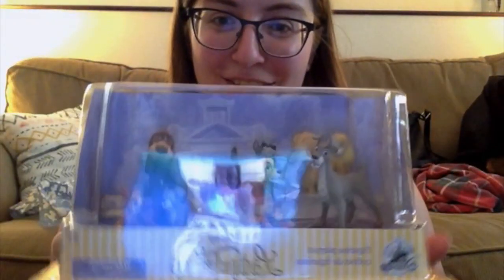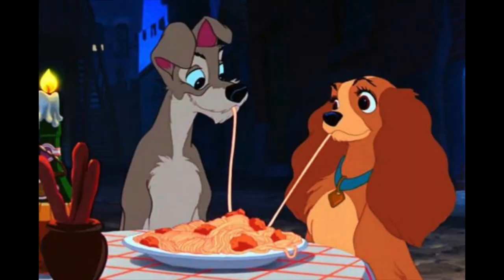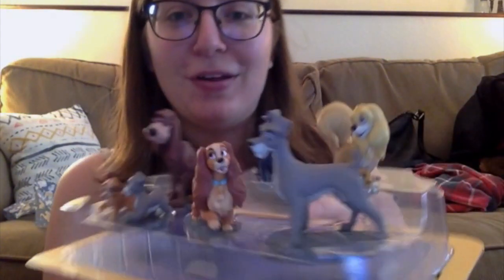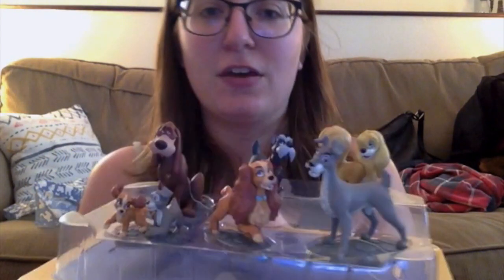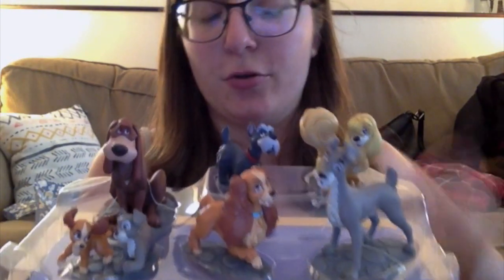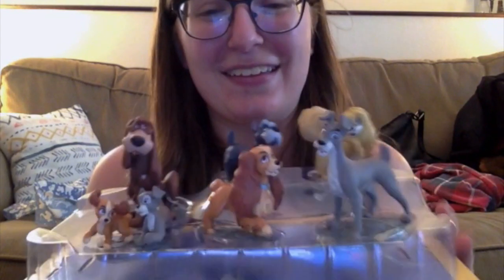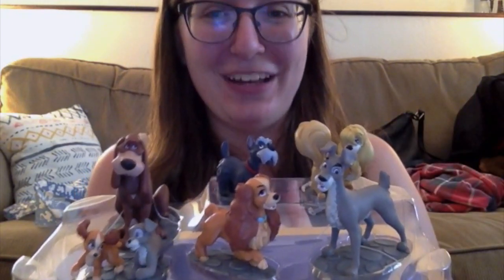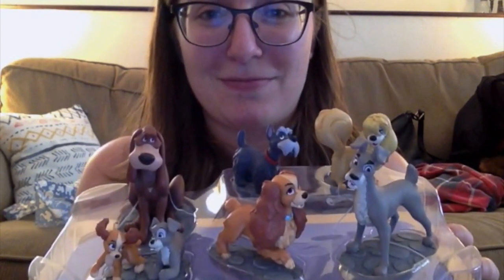DISNEY'S "LADY AND THE TRAMP" SHOPDISNEY PLAYSET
Instagram- @TheOrganizedHoarder (clothing and selling)